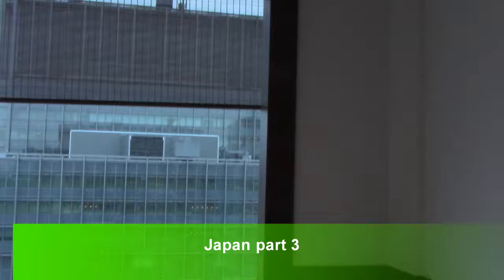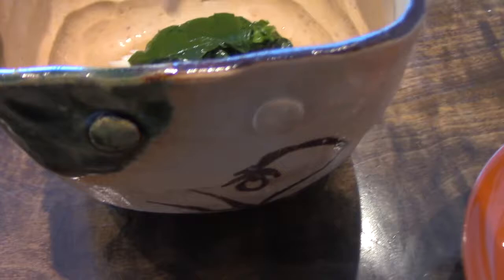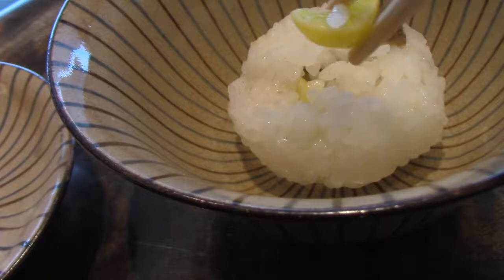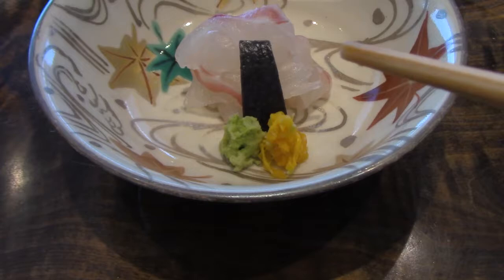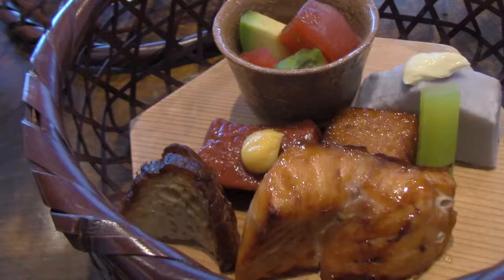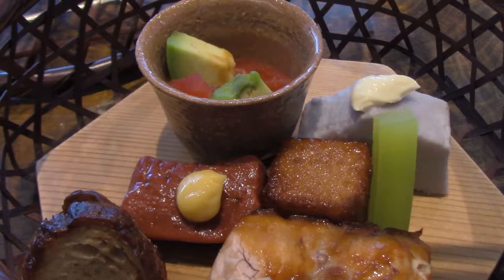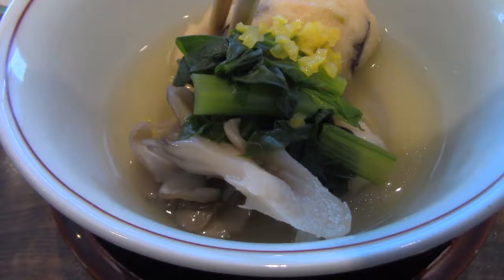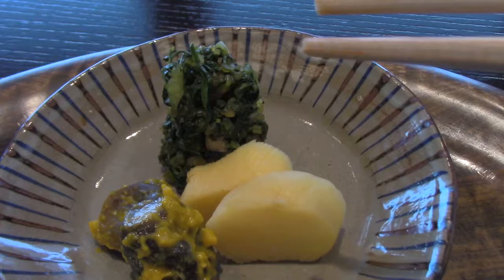Japan Con Trip Part 3 Shofukuro Michelin Star Japanese cuisine restaurant Checking it out